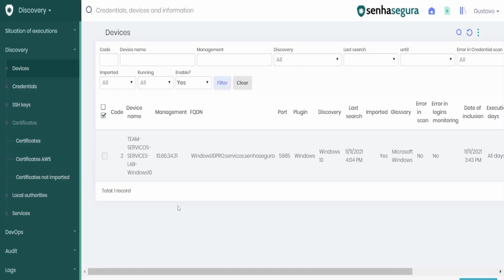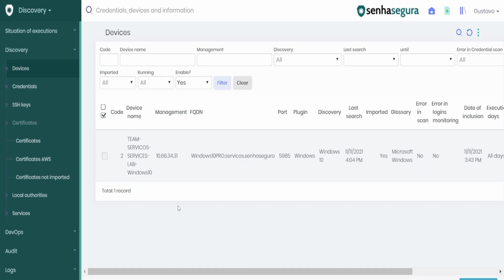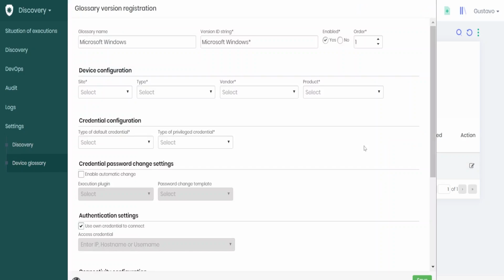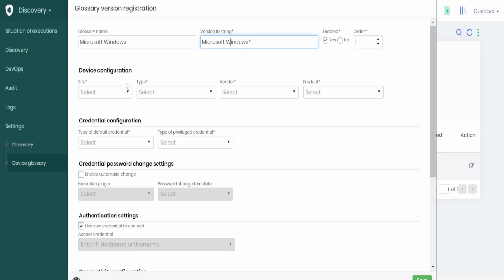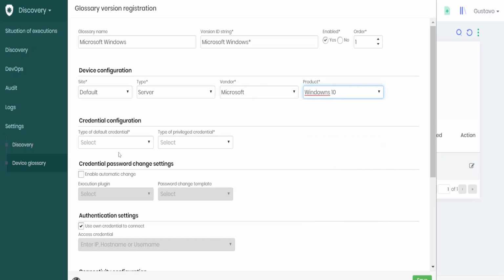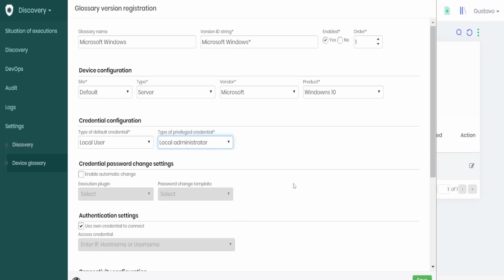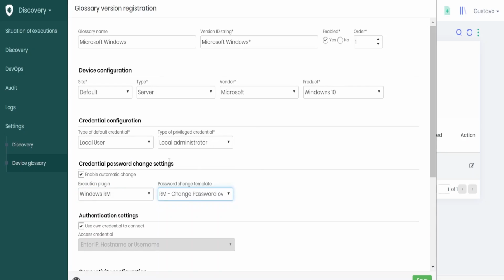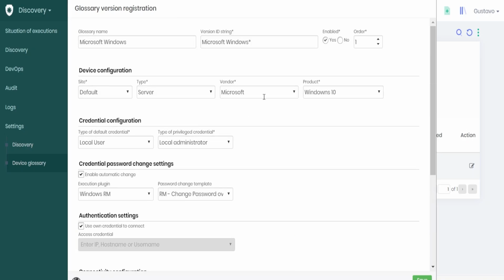How to create a Glossary of Devices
In this video, Ashley Perry, explains How to create a glossary of devices.

Do you want to learn more about the senhasegura? Access our Help Center and Community: